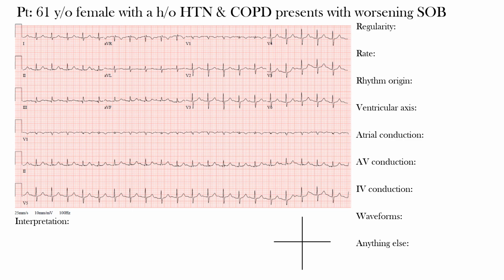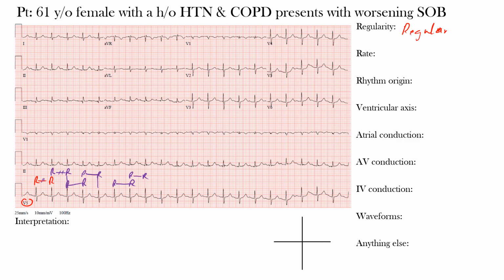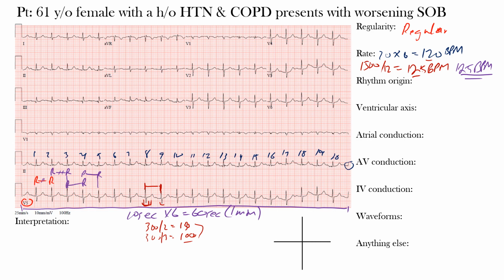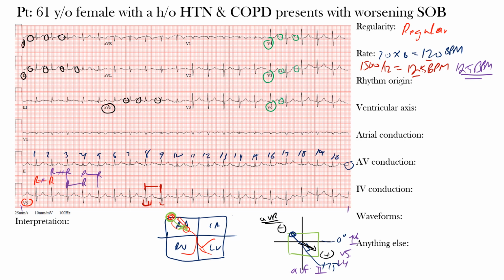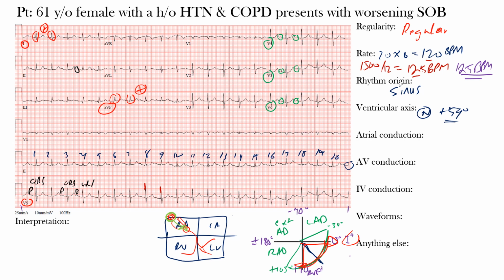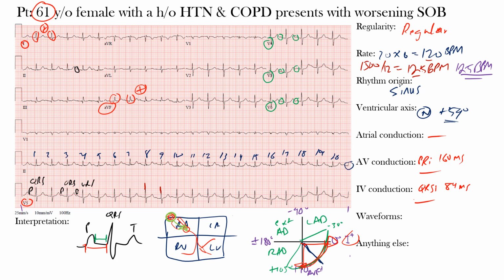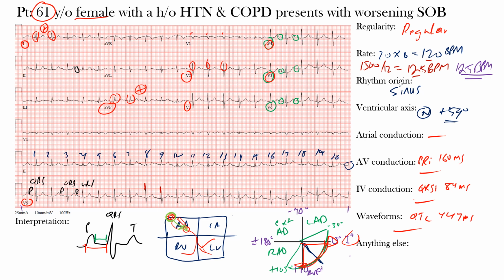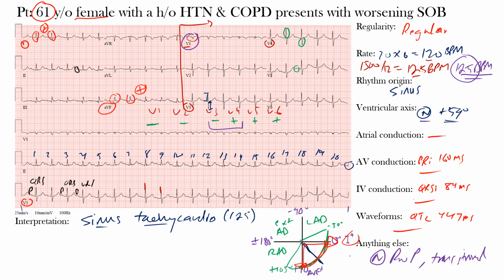EKG/ECG of the Week #17 | The EKG Guy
Welcome to episode 17 of the EKG of the Week! Join us as we interpret a full ECG of a 61-year-old female with a history of hypertension and COPD that presents with worsening shortness of breath. Check back each week for a new case!

Part of school or institution? Leave a message below so we can get in touch and let you sample our new course!